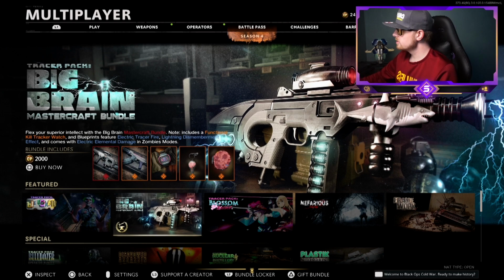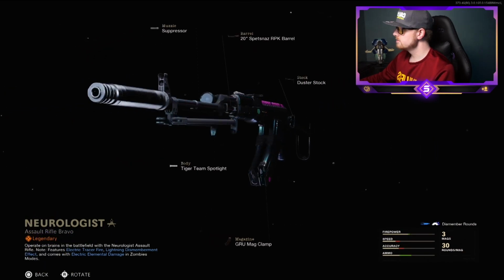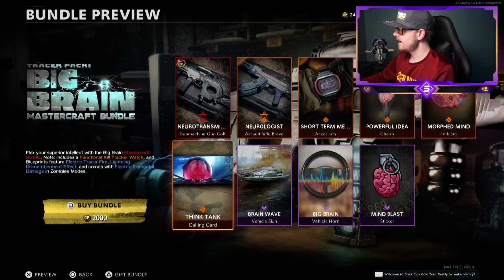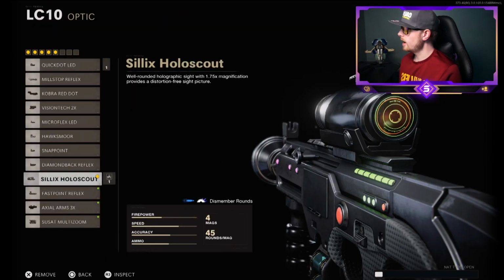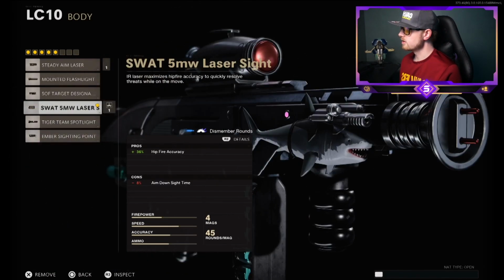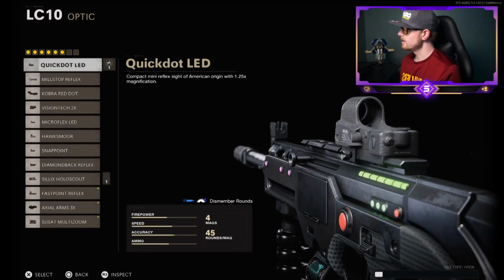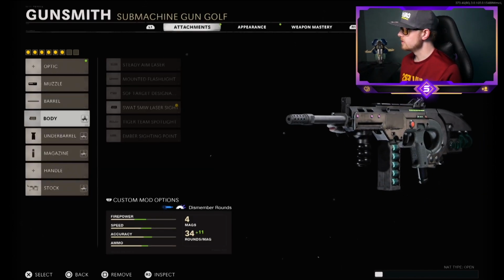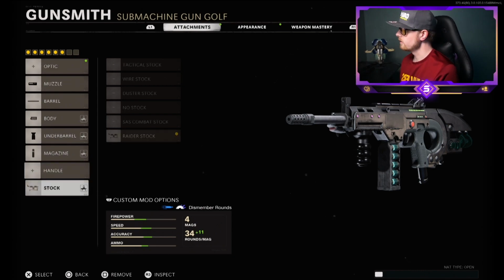*NEW* LC10 "Neurotransmitter" - ELECTRIC TRACERS ⚡ BIG BRAIN MASTERCRAFT BUNDLE (Cold War & Warzone)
In today's video, Skirata OriginalBonJovi shows off the NEW Mastercraft LC10 blueprint, called the "NEUROTRANSMITTER," featuring insane ELECTRIC TRACERS (electric bullets) and lightning dismemberment effects! This awesome LC10 comes as part of the BIG BRAIN MASTERCRAFT BUNDLE TRACER PACK in Call of Duty Black Ops Cold War & Warzone!

If you like Call of Duty and Warzone content, Skirata Gaming is the place for you.

🔥 Connect with OriginalBonJovi & stop by his streams!

🔥 Connect with SKIRATA GAMING!